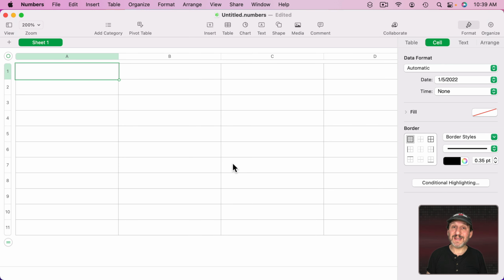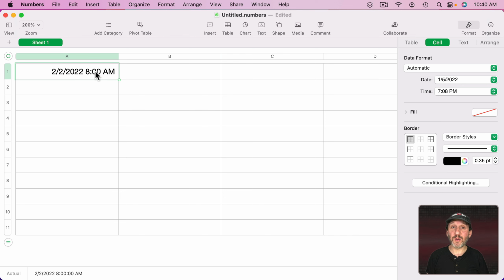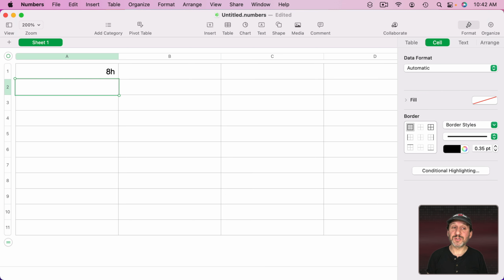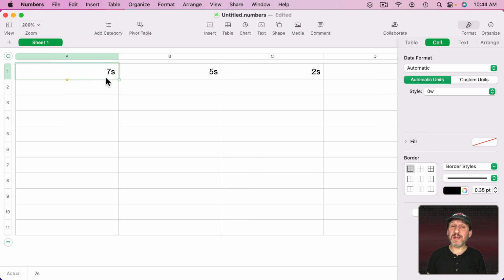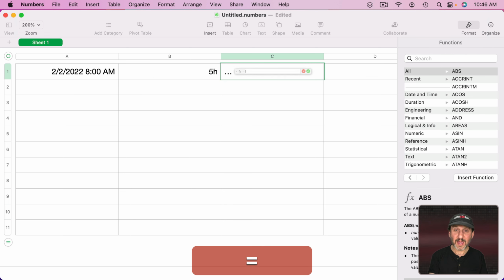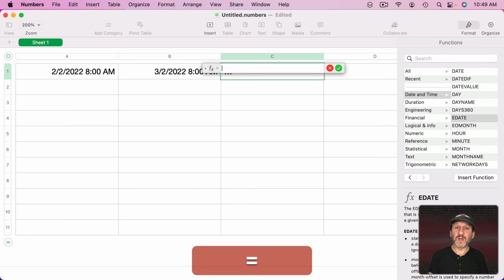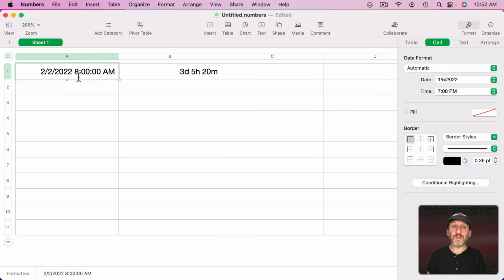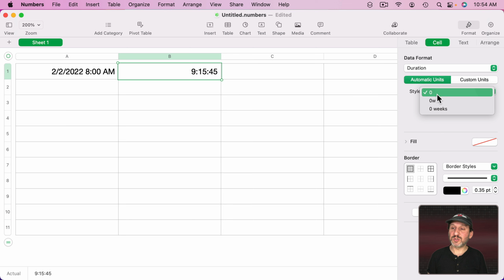Calculations With Time and Duration Values In Numbers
Dates, times and duration values behave differently in Numbers and other spreadsheet apps than other values. Learn what makes up time and duration values and how to use them in formulas and functions.

00:00 Intro
00:42 Date and Time Values
02:24 Duration Values
03:54 Calculations With Durations
05:13 Calculations With Times and Durations
05:58 Special Time Functions
08:01 Time and Duration Formats